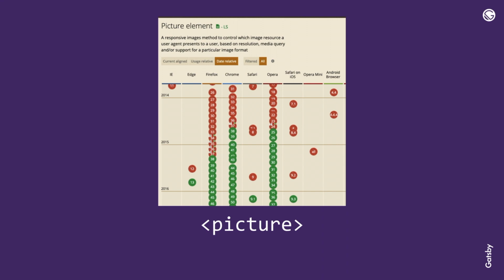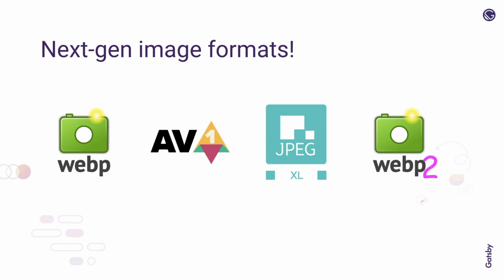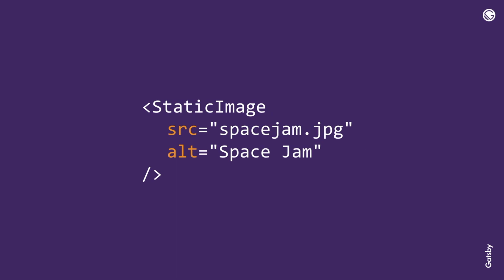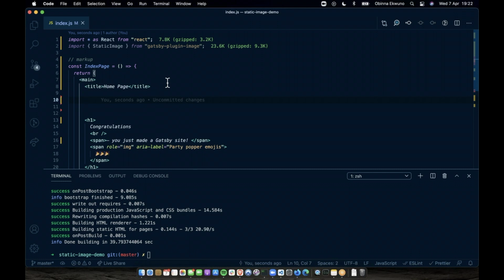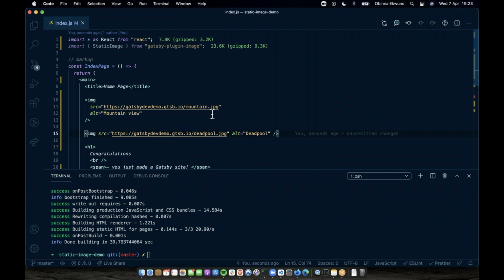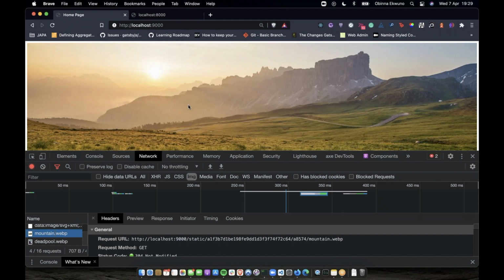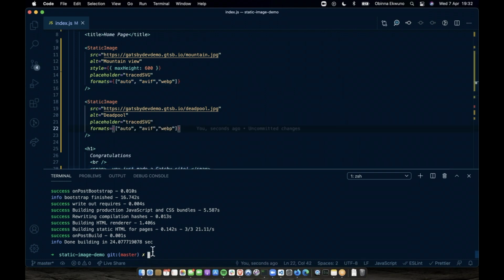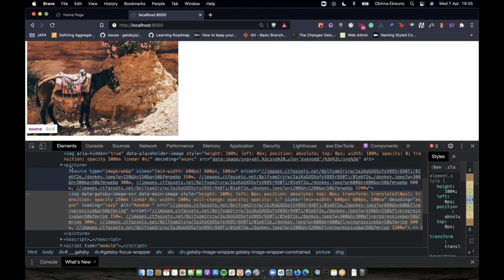Tips & Tricks for Supercharging Image Performance with Gatsby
A guided tour to optimizing your site with high-performance and effortlessly responsive images using the all-new Gatsby Plugin Image.

Your site’s image performance is critical for high Lighthouse scores and the zippy user experience that leaves visitors thinking, Jumping kumquats, that was fast! But optimizing images is a total chore and, with the latest image formats like AVIF, it can also be straight-up confusing.

The all-new Gatsby-plugin-image does it all for you! In this webinar, the pros at Gatsby will show you the fastest way to resize and serve images in React using this fully evolved new version of the original Gatsby image component.

Gatsby’s Software Engineers Matt Kane and Obinna Ekwuno share the latest techniques and best practices to give your site the snappiest loading experience and the best performance possible.